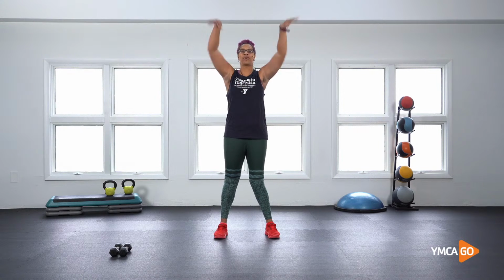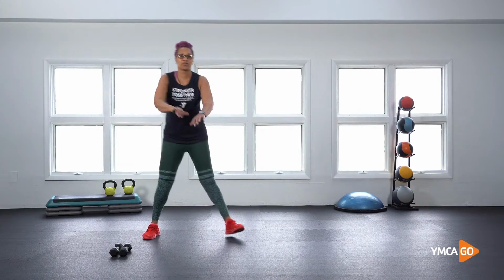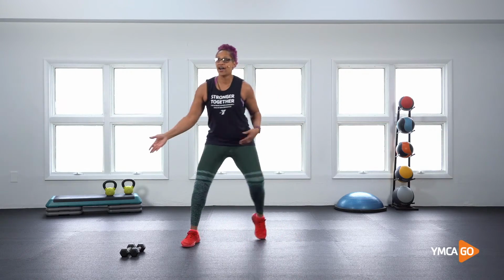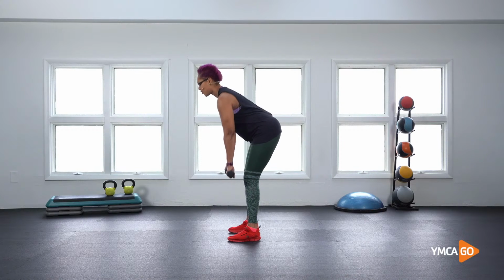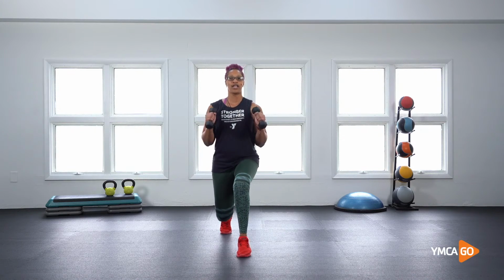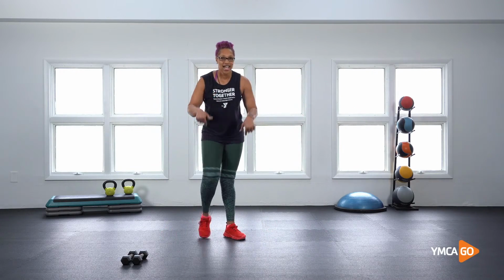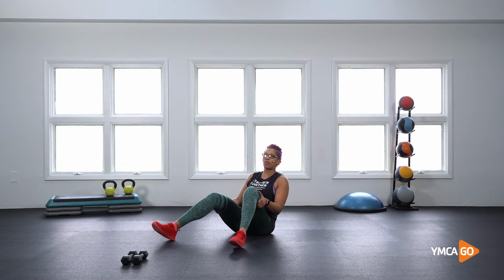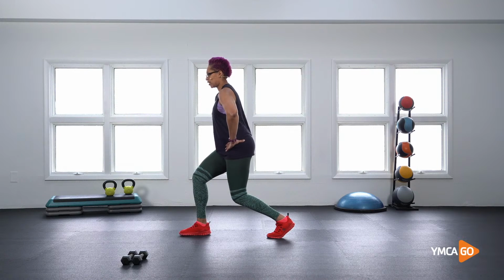Live Low Impact Fitness Class with Torrance